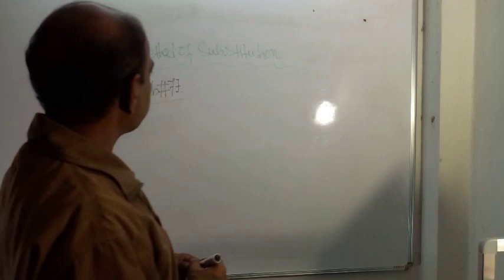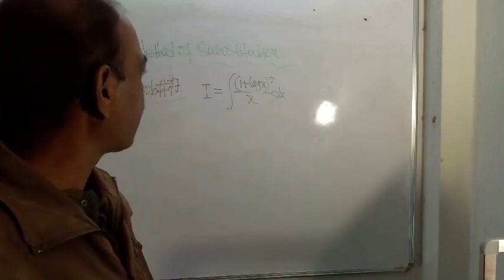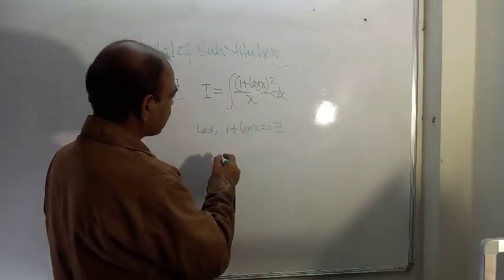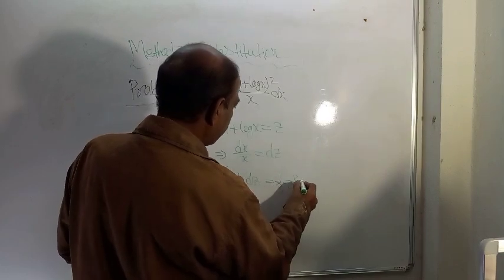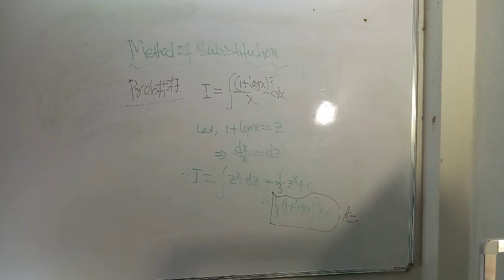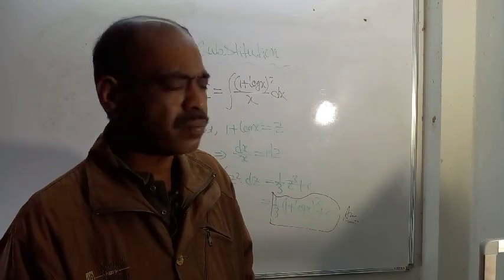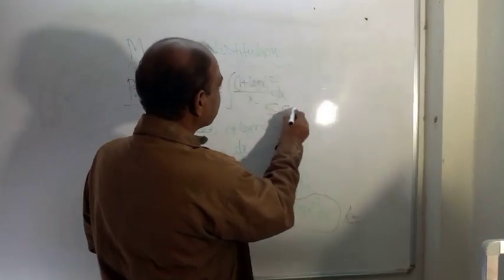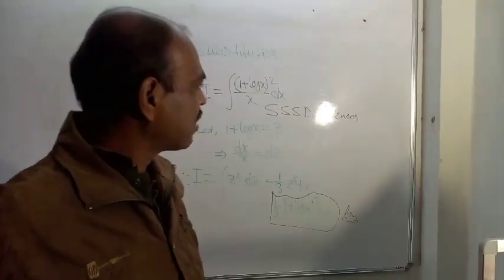Prob#77: Integration by the Method of Substitution by Sangita Ghanti and Dipak Shaw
Our other YouTube channel: "SSSD Sciences"

Just get an access to Amazon website and search by the names of the authors (Sangita Ghanti & Dipak Shaw), you will have all the ebooks readily available in front of your eyes.